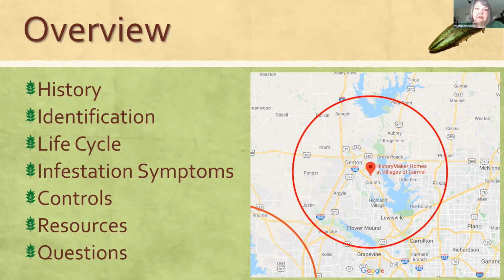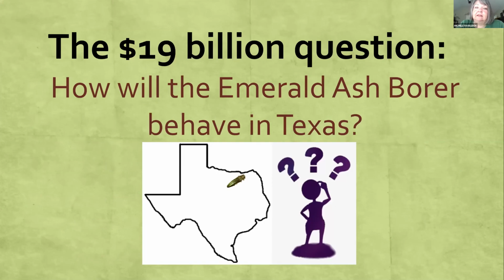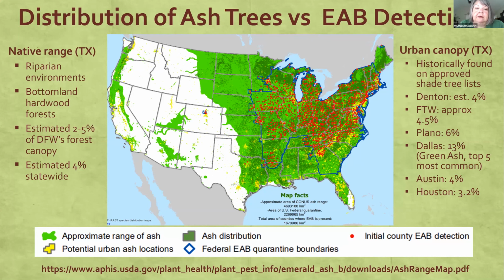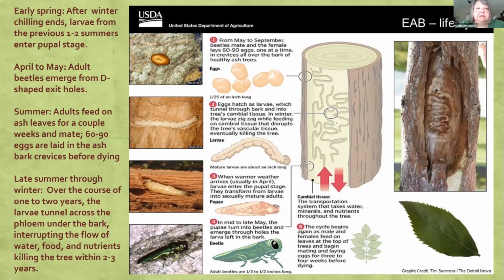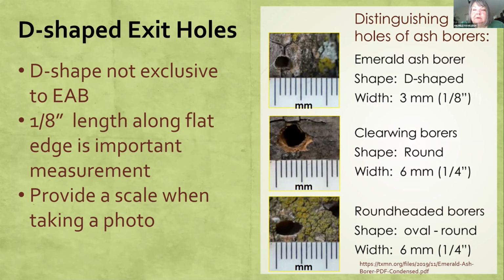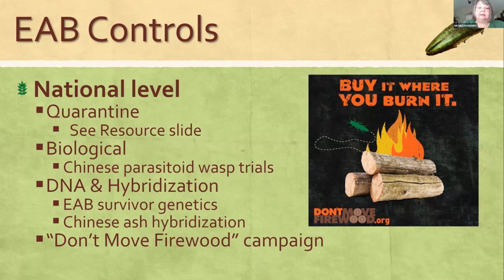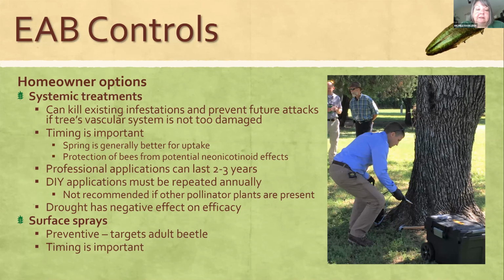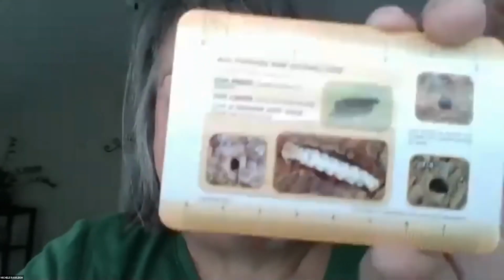Your Ash is on the Line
The September 2020 meeting of the Elm Fork Chapter of the Texas Master Naturalists included a talk by our own Elm Fork Chapter member Michele Rawleigh, “Your Ash is on the Line - Emerald Ash Borer arrives in Denton County".